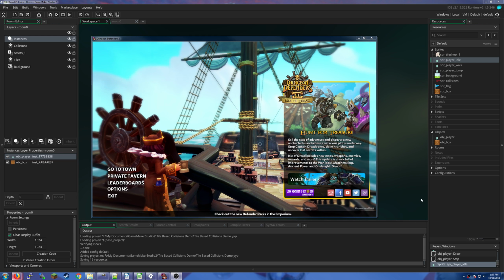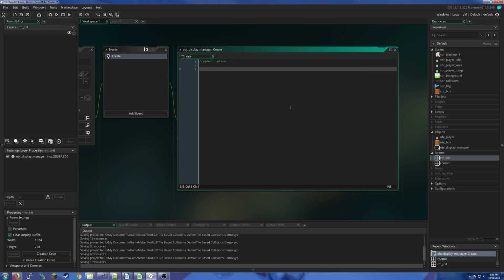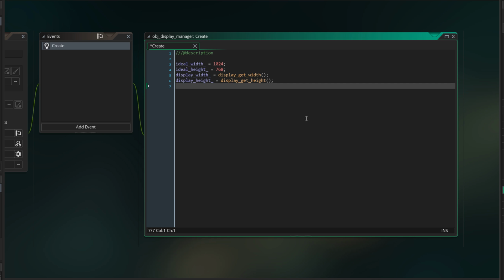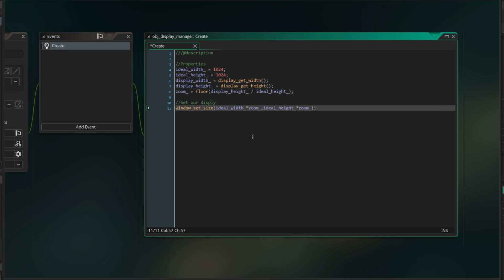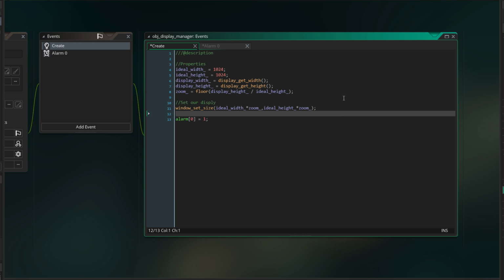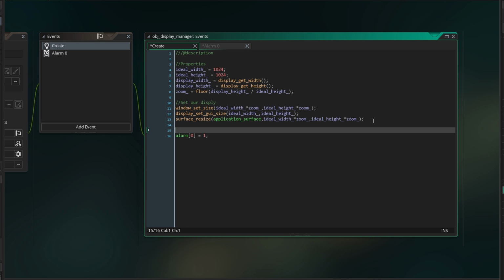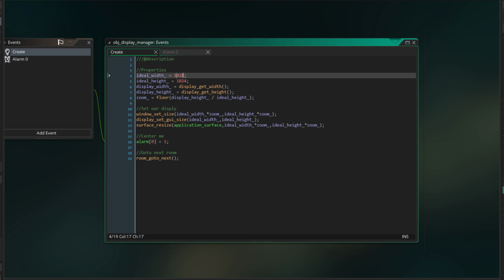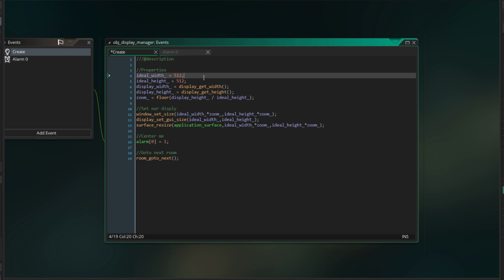Windowed Games - Display Managers Part 1 | Zen Productions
Making your game compatible with a ride range of monitors is a difficult task. In this mini-series I will guide you through several types of display managers. Starting with the easiest and working our way towards a full-featured manager that can handle any monitor thrown at it!